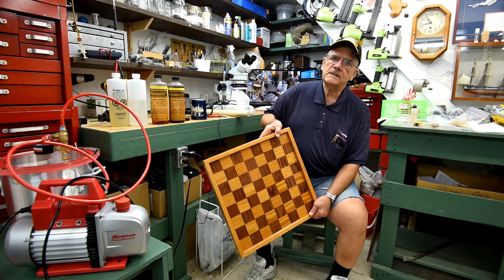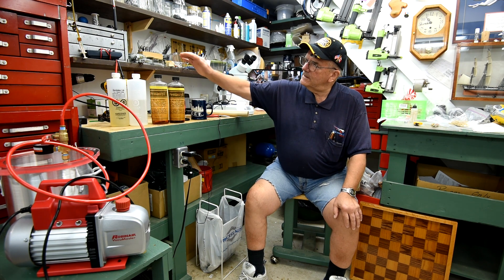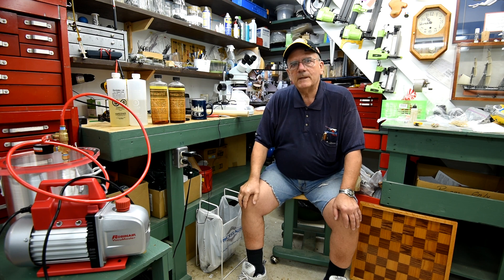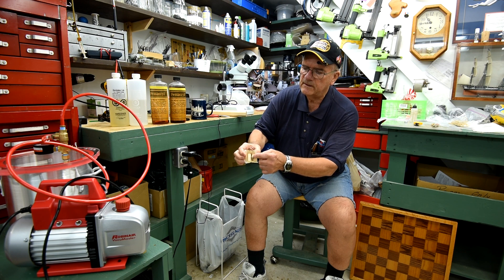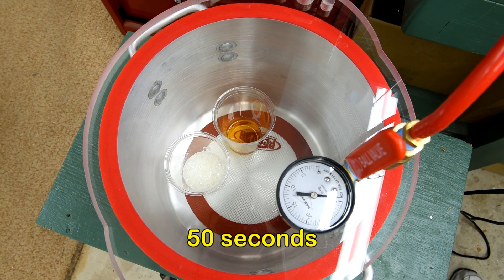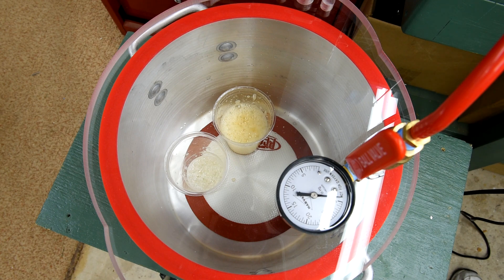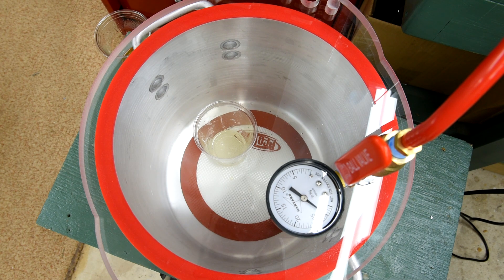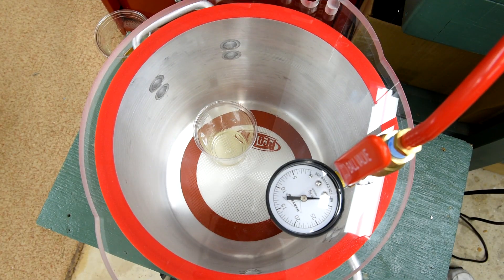Vacuum Infusion Test - Part 1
Trying to infuse Envirotex Lite into pen blanks.